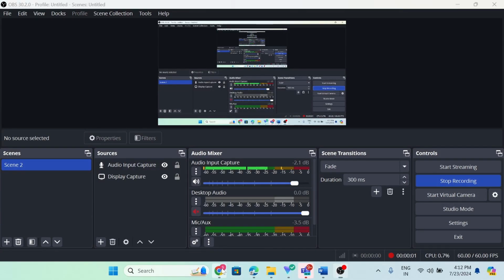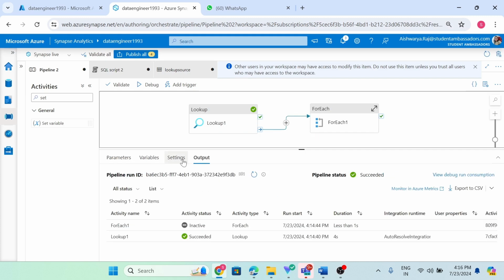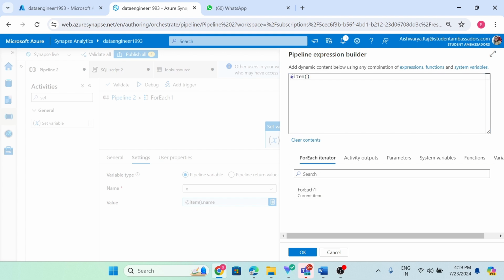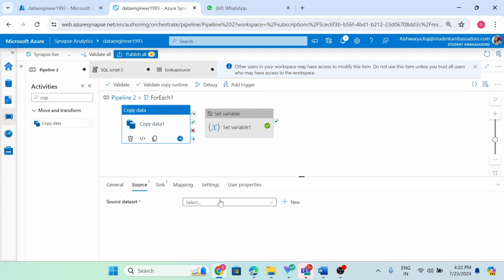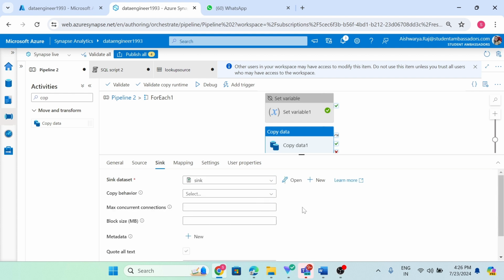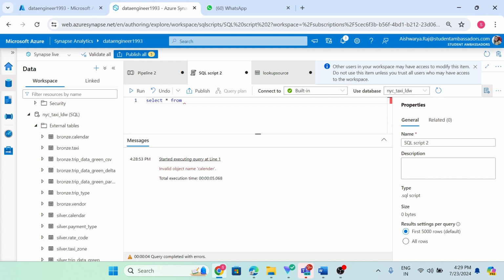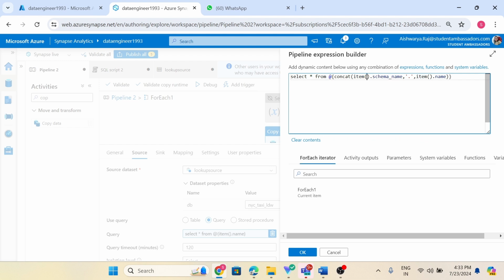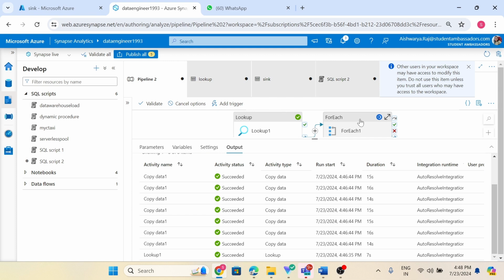Synapse/Azure Data Factory For each Activity with Look Up and Copy Activity